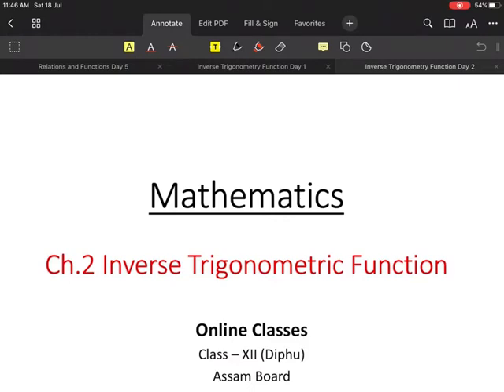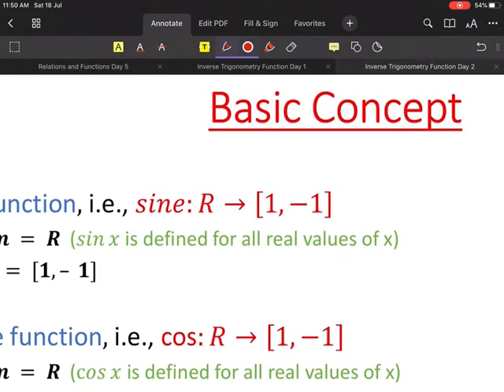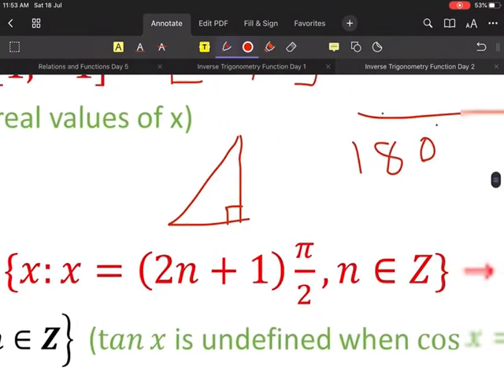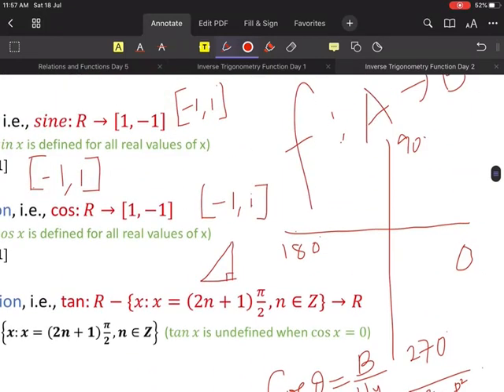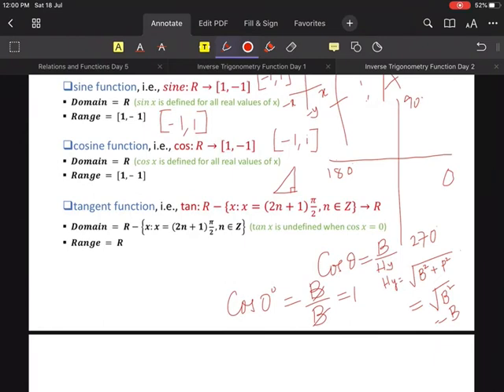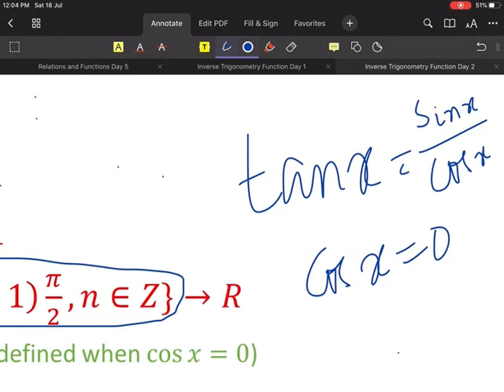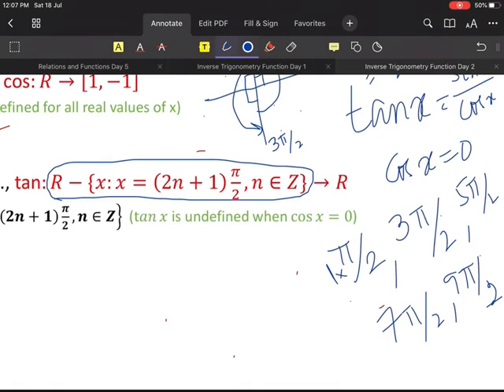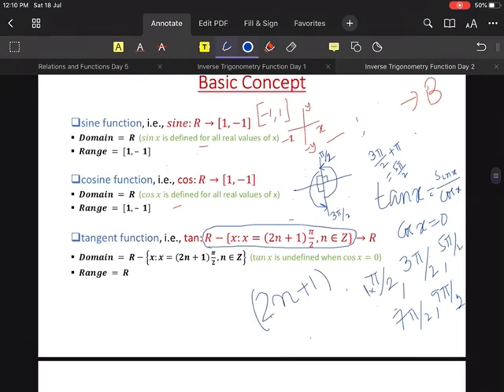Inverse Trigonometric Function